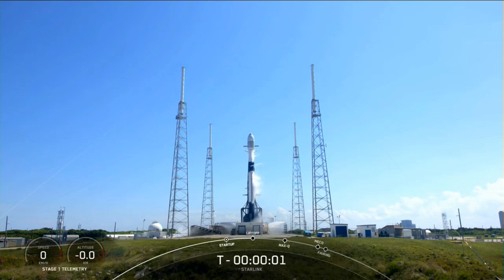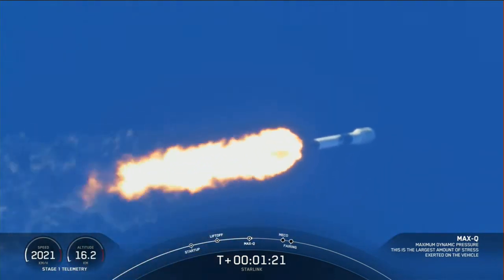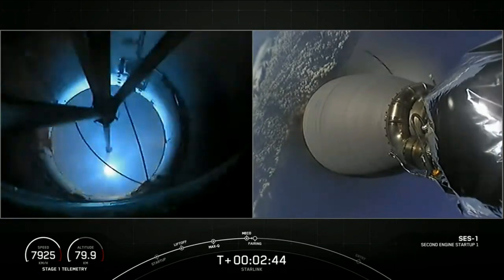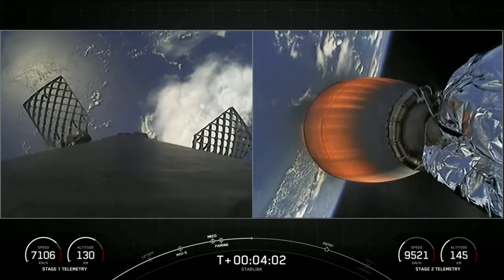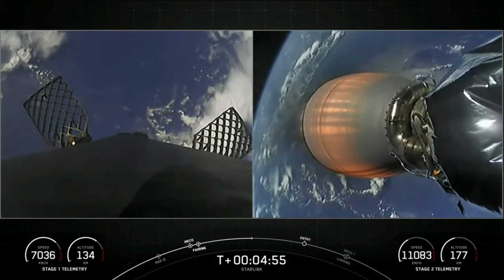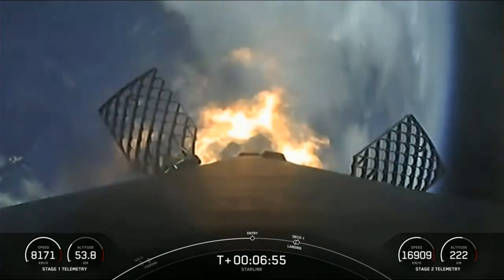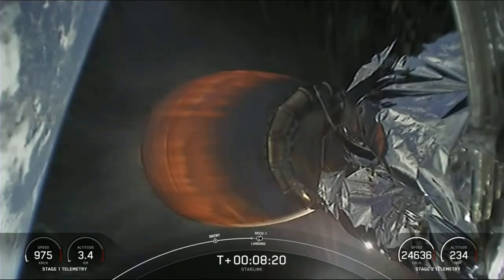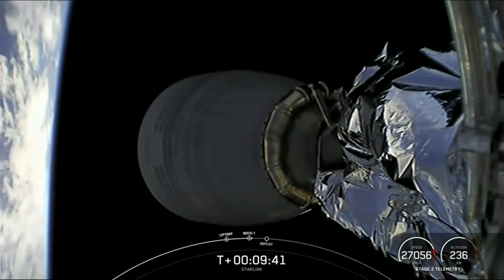SpaceX launches Falcon 9 from Cape Canaveral carrying Starlink satellites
SpaceX on Friday launched another Falcon 9 rocket from Space Launch Complex 40 (SLC-40) at Cape Canaveral Space Force Station in Florida. Its payload included 53 Starlink satellites that were delivered into low-Earth orbit. Starlink is SpaceX's satellite internet constellation mesh that will provide satellite internet access coverage to 36 countries.